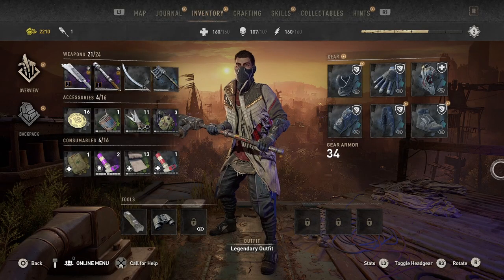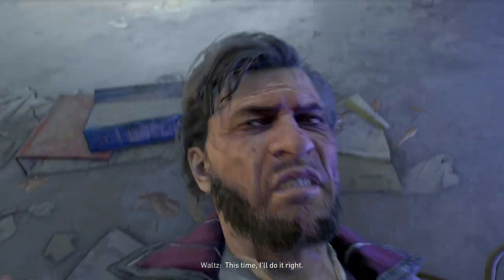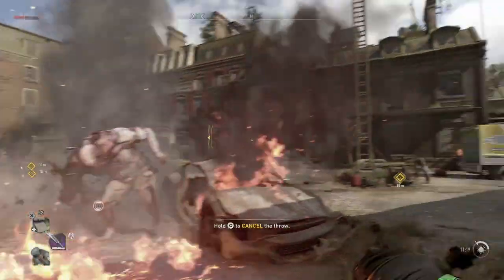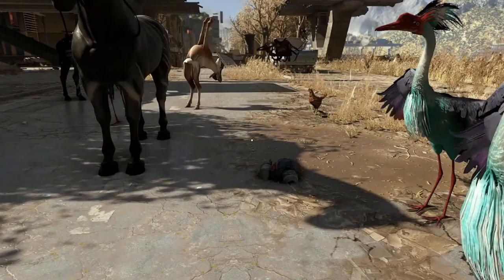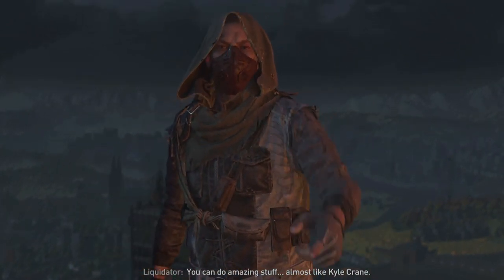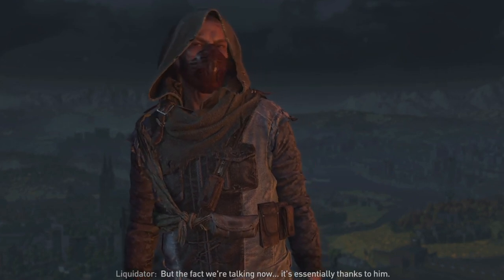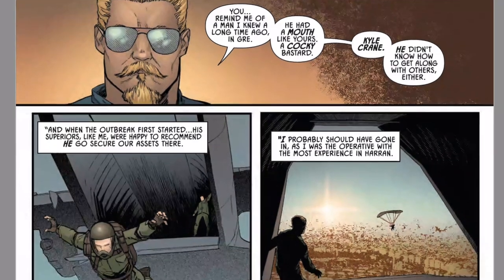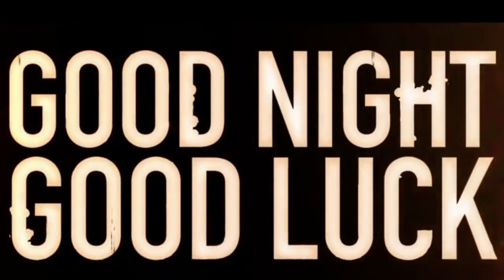New Dying Light 2 Secret Revealed! (New Update!)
New Dying Light 2 Secret Revealed! (New Update, DLCs)

In this theory video, I will reveal a new dying light 2 secret in a storytelling manner. I will also be explaining dying light 2's ronin pack DLC, dying light 2's peacekeeper DLC, new updates on dying light 2 patches (consoles, PC), and new dying light theories in a storytelling manner. You will find this new dying light 2 secret very interesting. I will also be showcasing dying light 2 gameplay using DLC weapons, gear,  and one of the strongest weapons in the game. So this will also be a Dying Light 2 DLC review. You will also see a comparison in the video between the peacekeeper DLC and survivor DLC such as armor stats in this dying light 2 video. In this video, you will also get tips from me in getting free dying light 2 gear to enhance your gaming experience.  I will also answer some questions about dying light 2 like what really happened to Kyle Crane, are the DLC weapons worth getting, what is one of the strongest weapons, what can we expect for dying light 2's story DLC, are the Dying Light 2  bugs finally fixed, is Tolga and Fatim alive in Villedor, who is the Liquidator,  and more.  I have hidden info that could indicate DLC content. Jonah Scott also hinted that dogs are in the game. Dying Light 2 players were very worried about the death loop bug, so I have very important information on that as well in the video. (Dying Light 2 Update 1.06)  I will also be showing off Dying Light 1 easter eggs and exclusive lore from the dying light 2 comic book regarding Harran, Crane, GRE, and the night hunter. A majority of you voted on my community tab that you would like to see this dying light 2 video. I hope you enjoy it.

Here are the good parts of this dying light 2 video.
0:00 Intro
0:12 Dying Light 2 Ronin Pack DLC New Info!
0:36 Survivors DLC Trailer in Dying Light 2
0:57 Peacekeeper DLC Trailer in Dying Light 2
1:28 Is Dying Light 2 DLC Gear Worth It?
1:46 Where to get DLC Items and Weapons?
2:07 Best weapon in dying light 2?
2:32 Hussar Weapon Gameplay
2:43 Peacekeeper Weapon Gameplay
3:02 Dying Light 2 Story DLC Theory!
4:04 New Dying Light 2 Secret!
4:19 Tolga and Fatim in Dying Light 2?
5:03 Kyle Crane in Dying Light 2?
5:22 What are New Dying Light 2 Patches?
6:03 What are night hunters?
6:49 What happened to Kyle Crane?
7:52 Dying Light 2 jokes
7:58 Outro

To introduce my channel, hey hey hey! I am globalcherry and I am a gaming YouTuber.  I like to create funny commentaries on high-quality graphic games, remakes, or upcoming new games on the ps5. Occasionally I make vlogs, gaming reviews, or game theories as well. If you are interested in humorous content like this, this is the channel for you.

While you wait for my next video here is the link to my other Dying Light 2 theory videos

Here is the summary of dying light 2 for those who do not know or don't remember: Dying Light 2 takes place 15 years after the original. Modern society has broken down and the sprawling metropolises of yesteryear have become mangled jungles awash with the undead. A semblance of human society still exists, but warring factions and tribes are murdering each other for resources and territory. The tribes are divided into 4 factions: the renegades, the survivors, the night runners, and the peacekeepers. Each choice that Aiden Caldwell makes has a huge impact on whether his allies change, his destiny changes, or he turns into a zombie. Dying Light 2 takes place 15 years after dying light 1 events of Kyle Crane's story. Now we will be looking into the story of Aiden Caldwell in the apocalypse.

Keywords that describe the video are dying light 2, dying light 2 gameplay, dying light, globalcherry, Secret Dying Light 2 Truth Uncovered! (Updates), dying light 2 trailer, dying light 2 ps5, dying light 2 trailer reaction, dying light 2 theories, DyingLight2xbox, dying light 2 game awards, jonah scott, dying light 2 exclusive gameplay, dying light 2 full gameplay, dying light 2 console gameplay,  dying light 2 dlcs, dying light 2 peacekeeper dlc, dying light 2 ronin pack dlc, dying light 2 new updates, dying light 2 new patches, new dying light 2 secret revealed, Aiden Caldwell, and dying light 2's dark secret revealed.